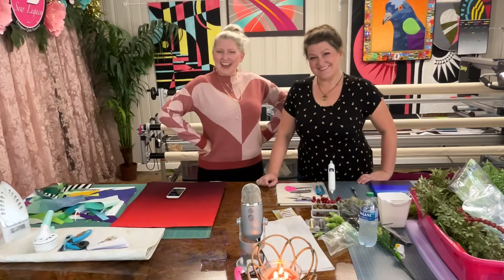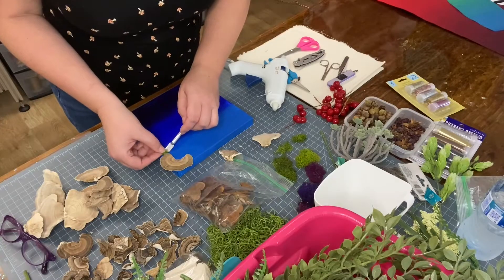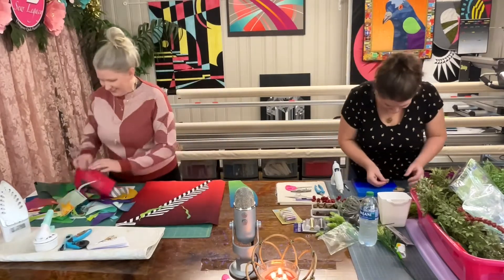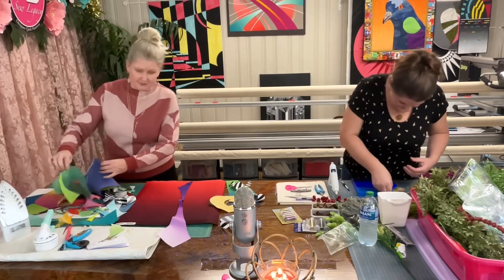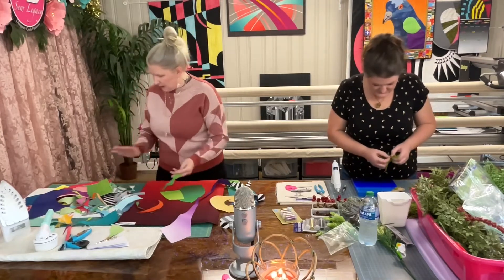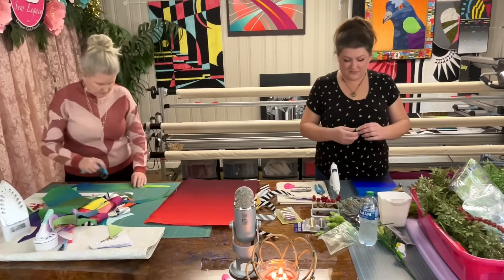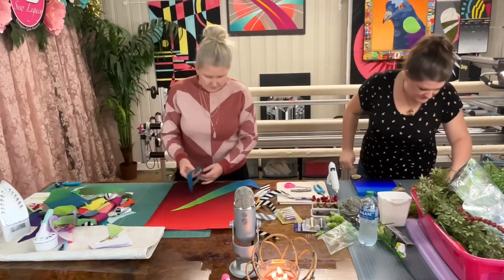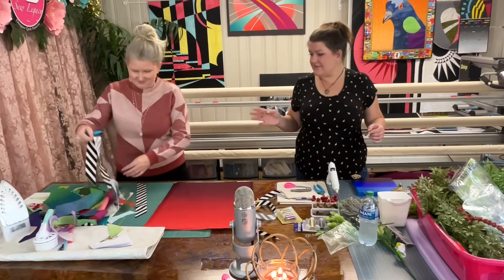Crafty Swap. Quilt and Fungi edition. November 7, 2022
Katie and Candice are going on a journey for 15 minutes each day this week to create a unique collaborative piece of art. Katies medium is fungi and mushrooms while Candice uses appliquéd quilt fabric.